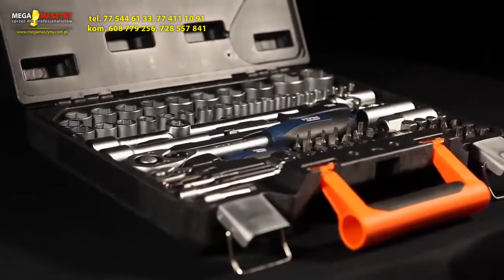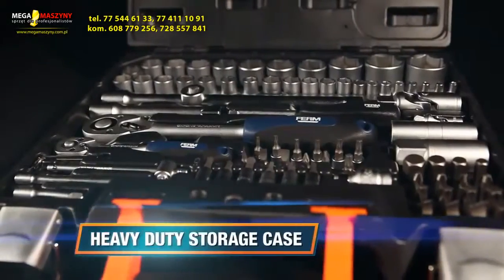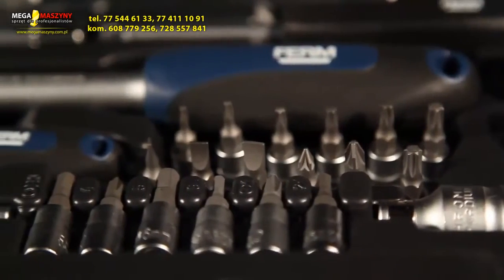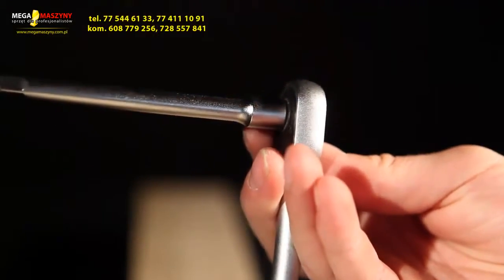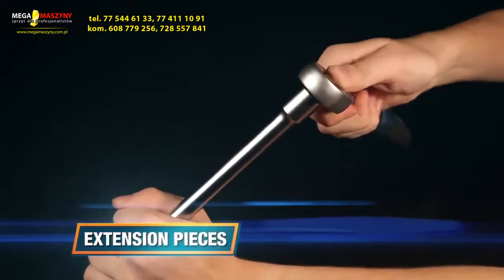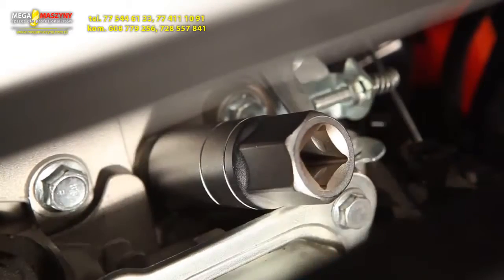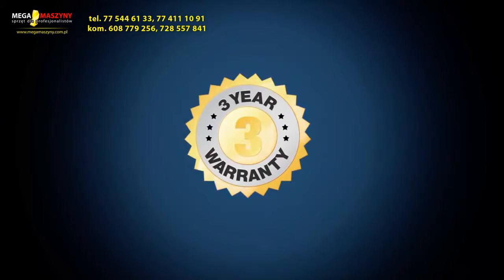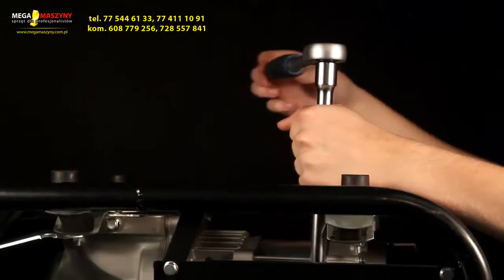Klucze w walizce FERM POWERLINE TBM1034